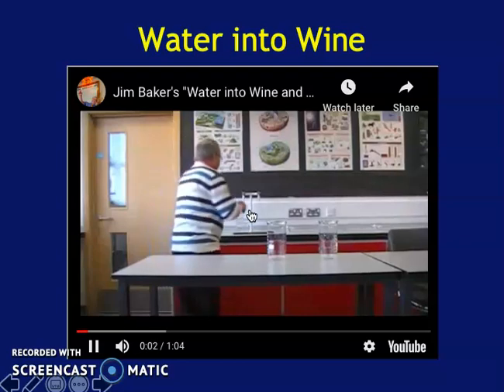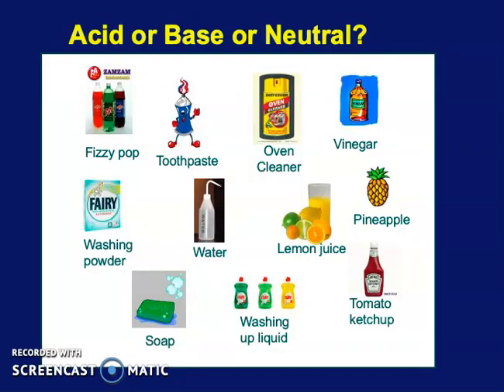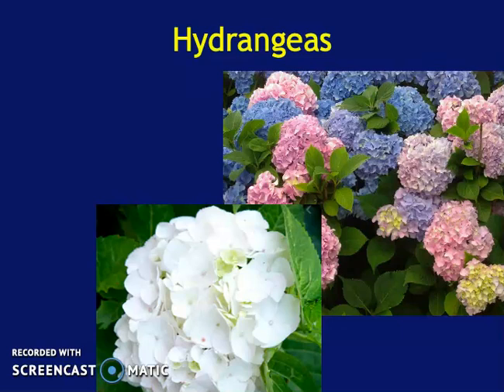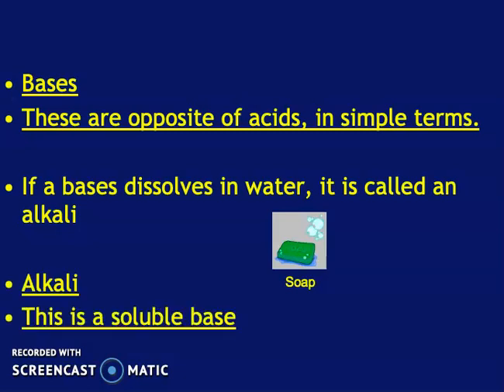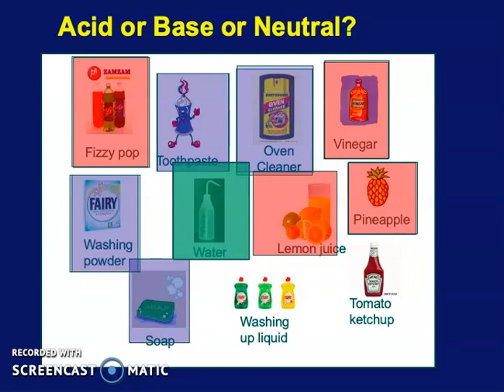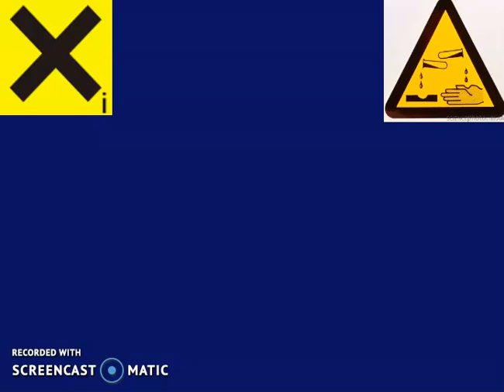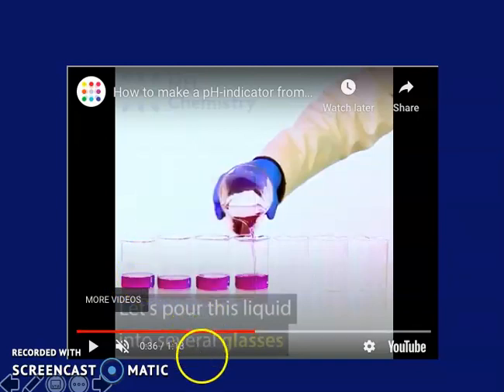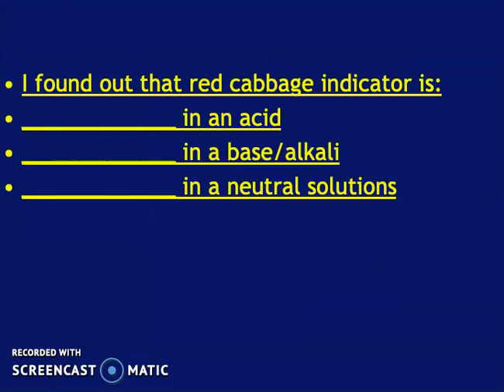F1 Acids and Bases Introduction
For 1U - remote learning on Acids and Bases
Have incorporated two other Youtube Videos in this presentation to aid understanding:
These are not my work. My video is a free resource for my students.